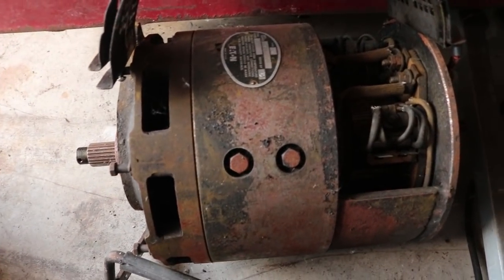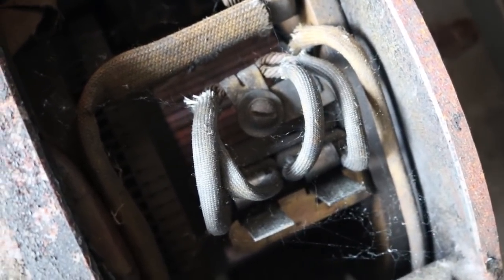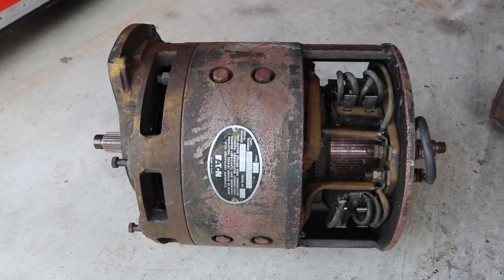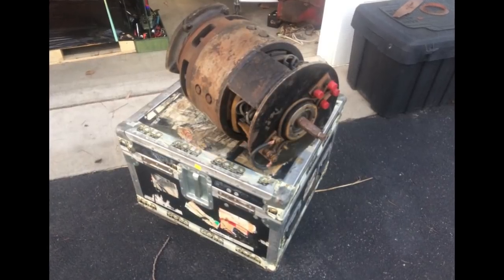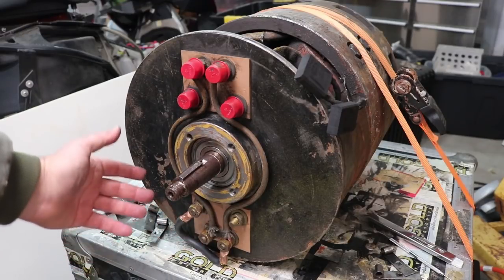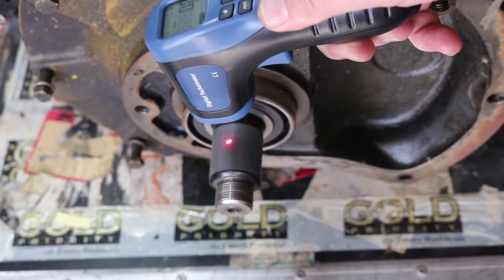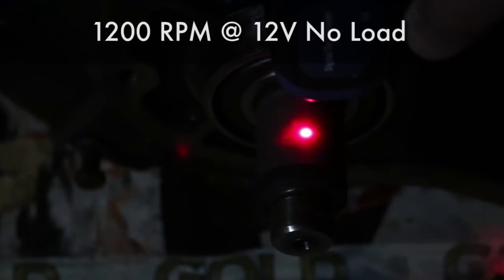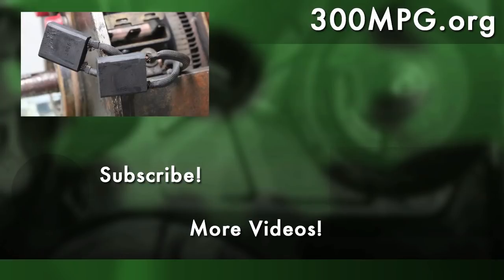MASSIVE DC Motor for Electric Tractor! | In-Depth Specs & Speed Testing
I take a look at a huge DC motor. Will it work for the electric tractor project? I check the specs and give it a speed test.

Chapter Points:
0:00 - Looking at the motor at in storage
1:53 - Weighing the Motor
2:52 - Transporting the motor home
3:16 Drive Shaft Measurements
5:06 Tail Shaft Measurements
6:43 - Commutator and Brushes
9:52 - Proper Diameter Measurement and Electrical Connections
11:49 - Drive End Un-Even Face
12:43 - Speed Testing
14:47 - Does the Splined Shaft match a PTO?
17:04 - Too Big?

This motor is a DC Series-Wound originally out of a Yale brand forklift rated for 6,000 lbs. It's 12.5" diameter and weighs about 250 lbs. It features a driveshaft AND a tailshaft. Having a tailshaft on a motor can be useful for powering accessories. For example, you could use it to run an air-conditioning compressor on an electric car. In this case, we may be able to use it to run a hydraulic pump on a tractor.

I tested the speed of the motor by simply connecting it to a common 12V battery.
I measured the speed with an optical Tachometer

It appears that the driveshaft matches up with a not uncommon 1-3/8" 21 spline PTO connection.
I tested this with a part from the tractor store to see if it would match up or not.

The downside of this motor is that it might be TOO big for the electric tractor conversion project. I'll have to try loading it into the tractor with the engine hoist and see if it has clearance against the transmission bell housing or not.